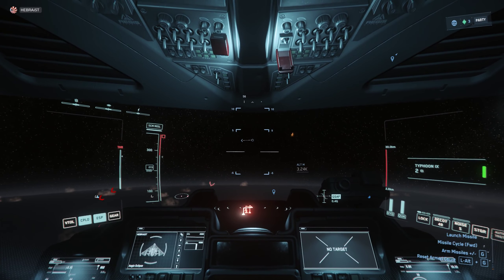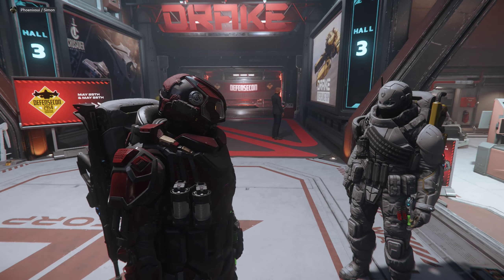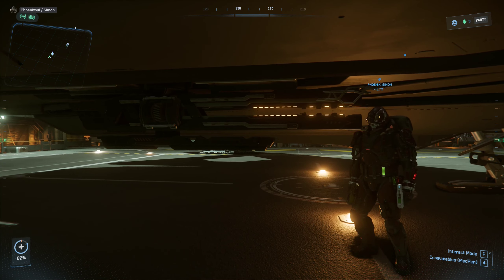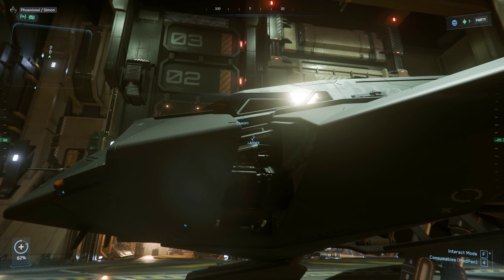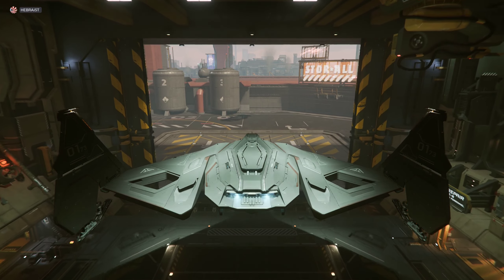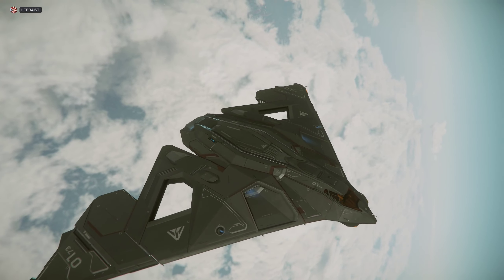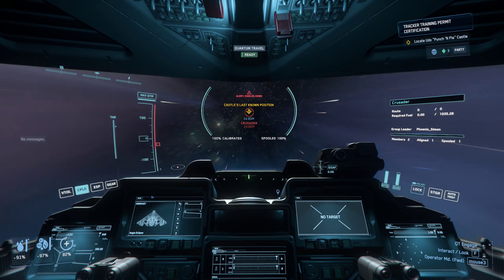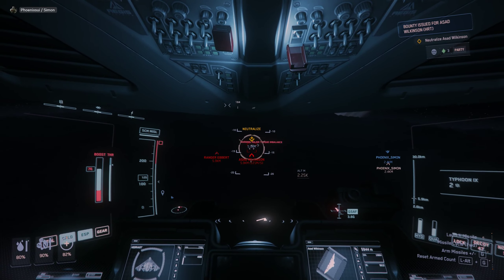Eclipse Domination: One-Hit Kill Torpedoes | Star Citizen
In this thrilling video, Simon and I take the Aegis Eclipse for a test flight to showcase its devastating one-hit kill torpedoes. Witness the sheer power and precision of this incredible ship as we hit all targets, including taking down the massive Reclaimer with a single shot. The Eclipse is truly a spectacle of engineering, power, and design. Join us as we explore the immense firepower of the Aegis Eclipse and experience the awe-inspiring destruction it can unleash!